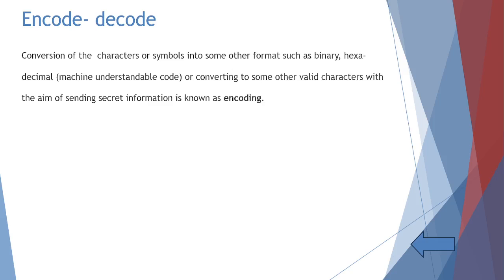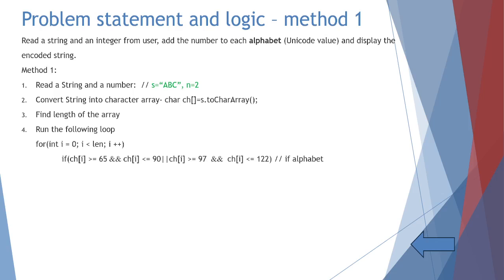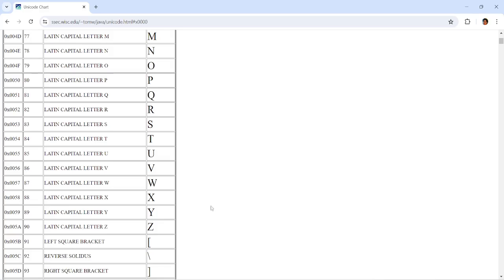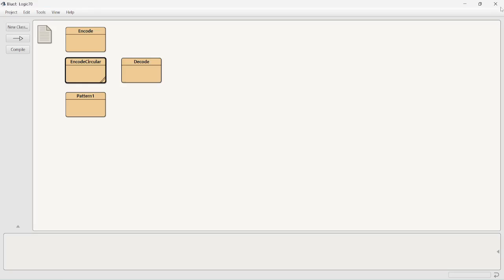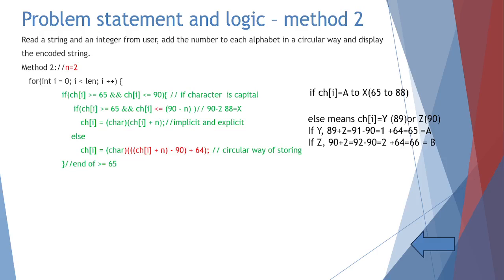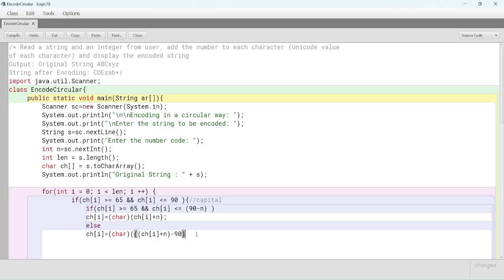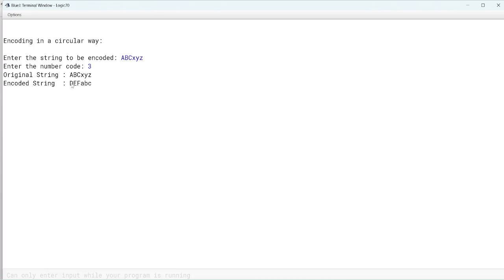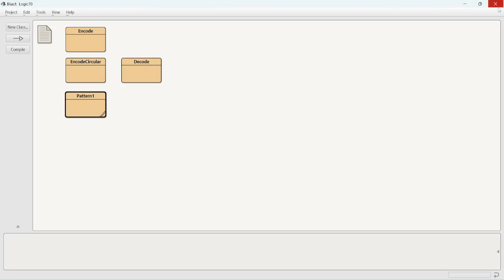Lesson 70 - Strings - Part 12 - Encode-Decode and Pattern Programs - Programming Logic 16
In this video, Encode, Decode program and Pattern program using Strings  are explained in Java Environment

Link to the Book - Essentials of Computer Applications:

Practice Exercise

1. Write a program to decode the string by reading encoded string along with the number.
2. Rot13 (Rotate 13 positions) program is an encryption algorithm where letters are shifted 13 positions either backward or forward. The characters from a-m are shifted forward and the n-z are shifted backward. Write a program with two methods encode () and decode () using the ROT 13 logic
For example, “abc” is encoded as “nop” and “nop” is decoded as “abc”.
3. Write a program to accept a string. Count and output the number of double letter sequences in the string along with the words.
Input: She was feeding the little rabbit with an apple.
Double letter Sequence: 4
4. Read a Sentence and a word to find the frequency. Display the Frequency of the word in the given sentence.
5. Read a sentence and display the longest word(s) excluding ‘,’ or ’.‘.
Input: This is a book.
Output: This, book